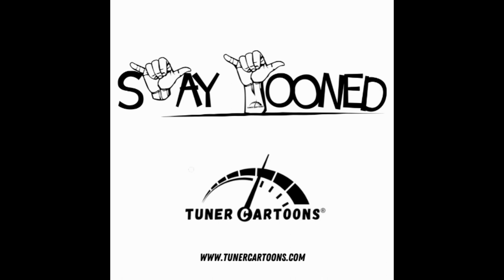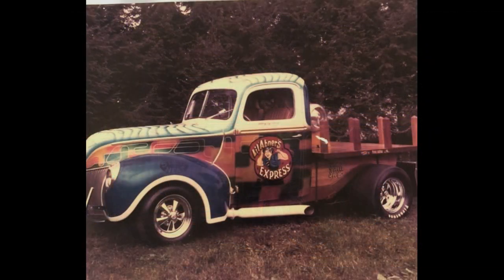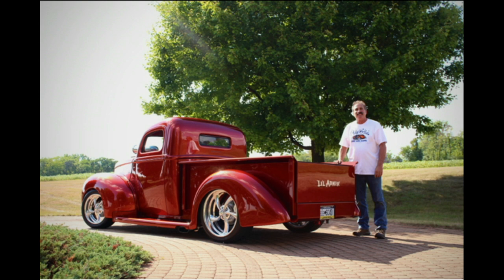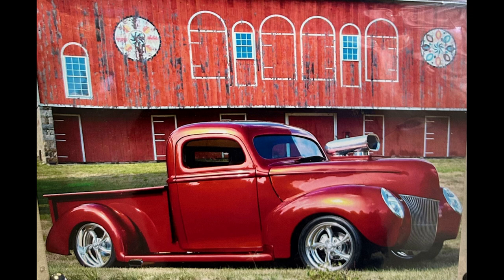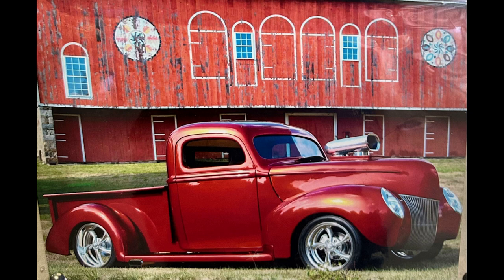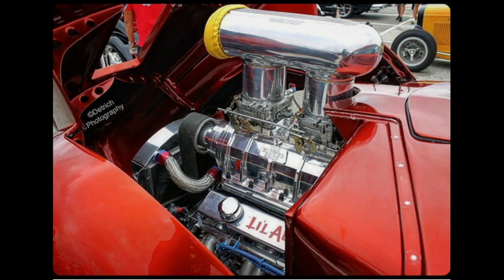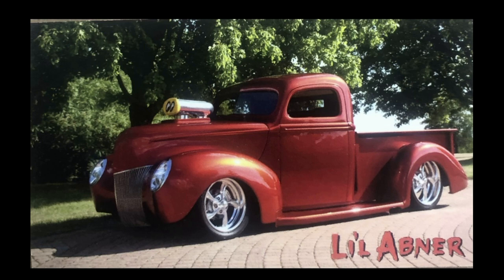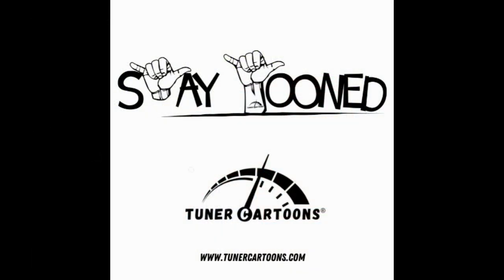StayTooned - the Stories Behind the Art - Episode 1 - Tony Sabia and Lil Abner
StayTooned talks with Tony Sabia and learns about the story behind his beautiful, classic hotrod, Lil Abner